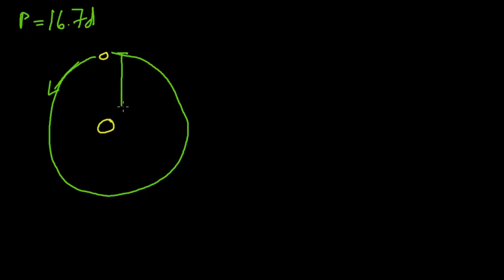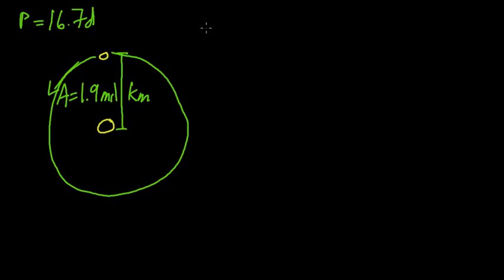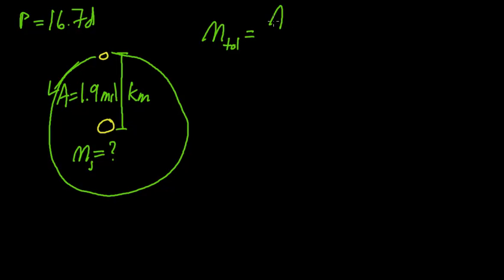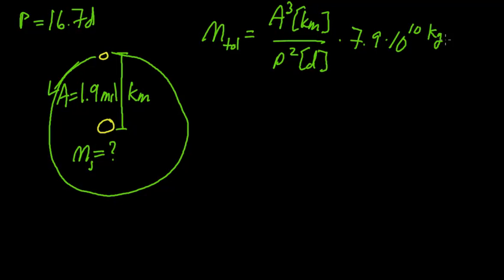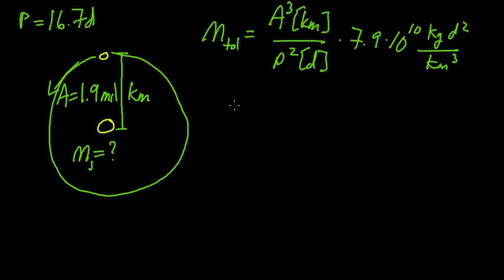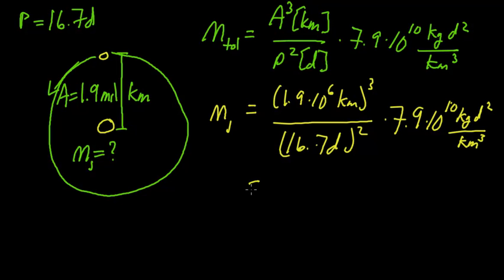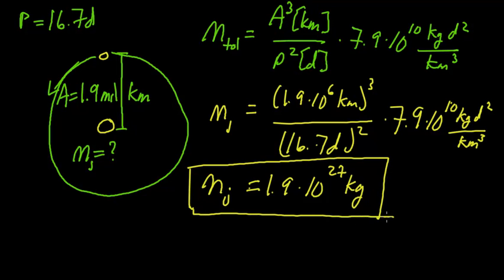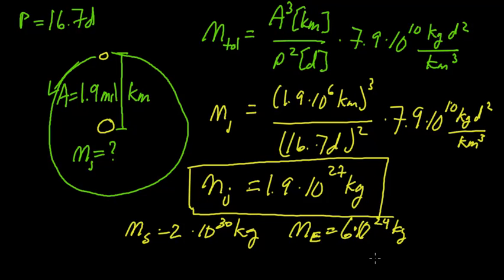Mass of Jupiter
Tutorial on calculating the mass of Jupiter from the motion of Callisto.